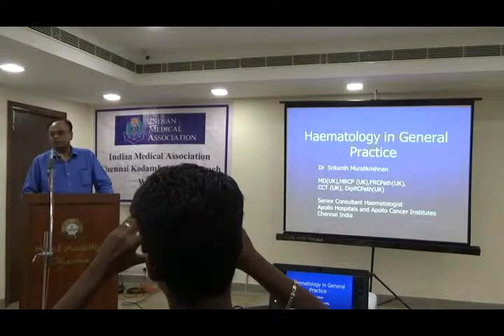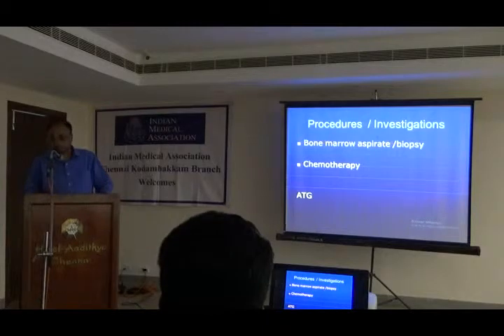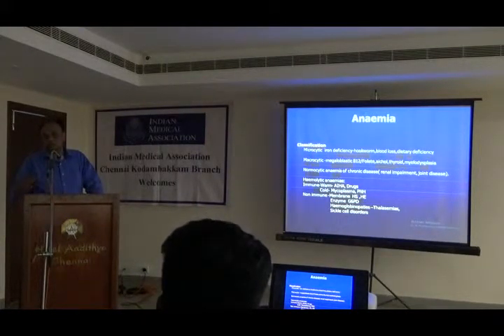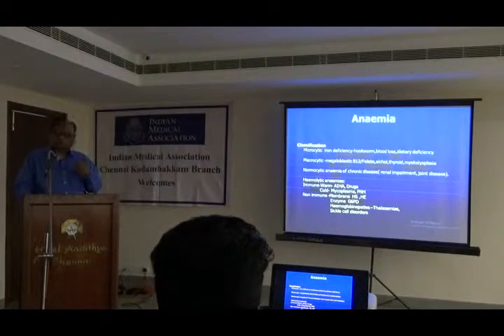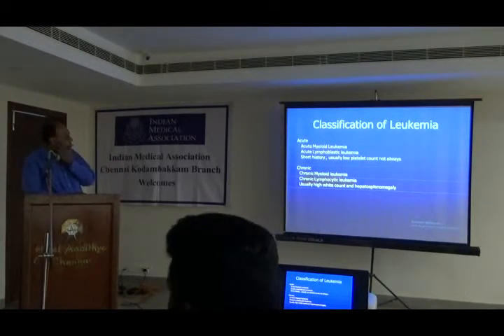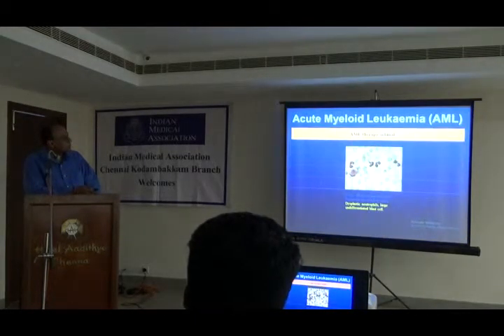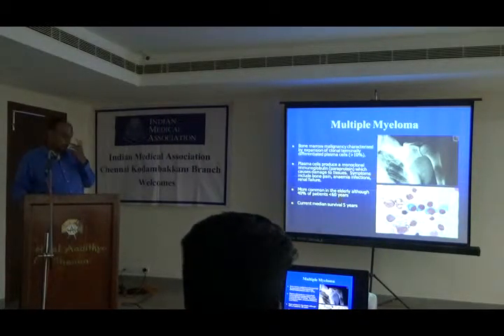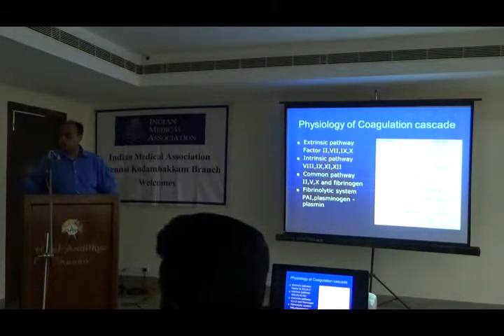Haemotology in General Practice – Dr.M.Srikanth